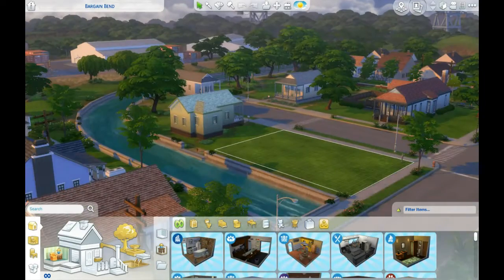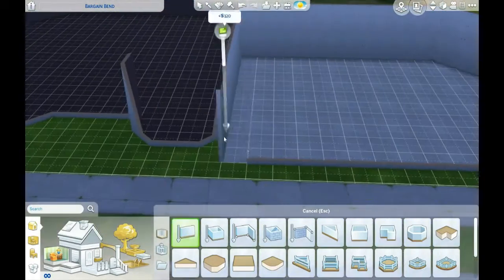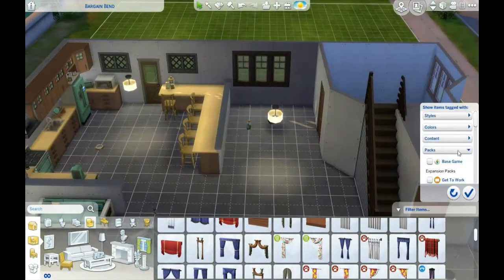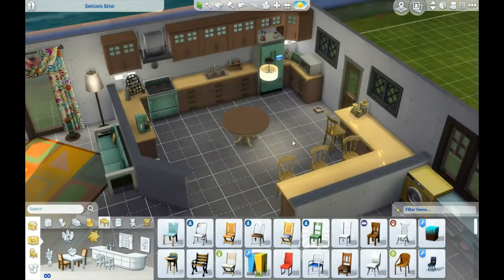Cosy Corner - 8 Sim House | Speed Build | The Sims 4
A nice home for a big family!

You can tell I recorded this a little while ago... talking about being excited for Jurassic World Fallen Kingdom and JWE to come out :')